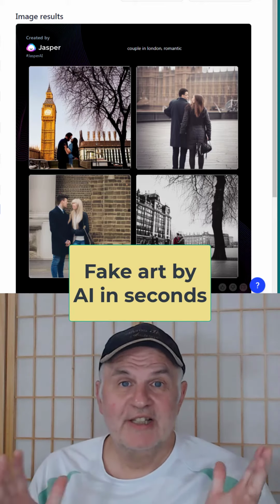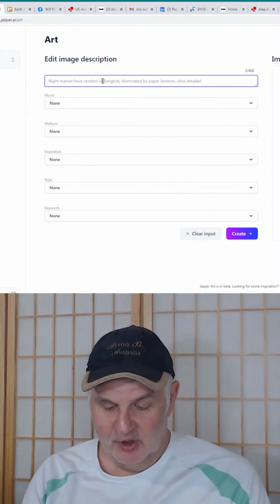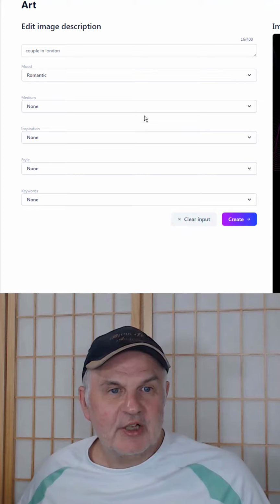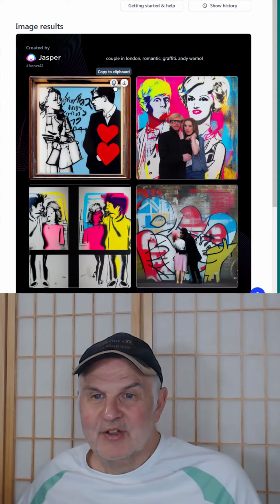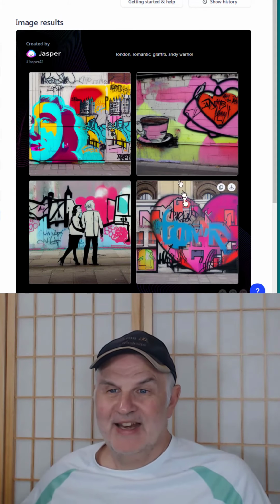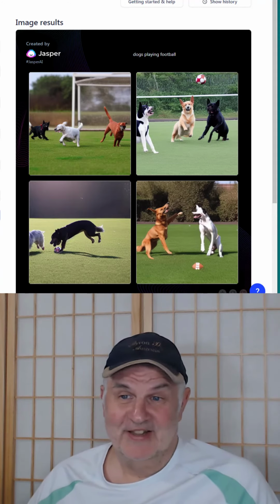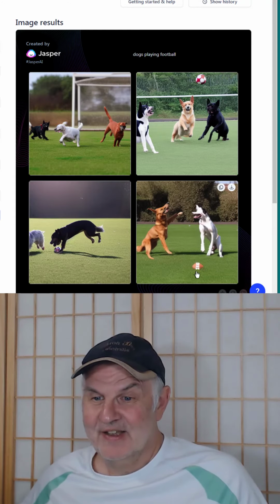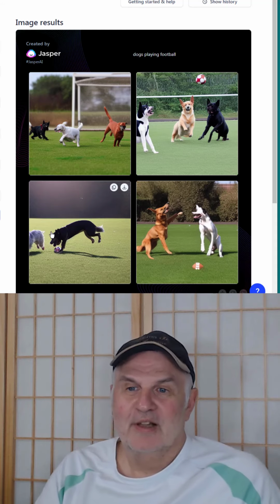Fake art created by AI in seconds - part 2 - couple in London, dogs playing football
Fake art by AI created in seconds. It is really amazing, and only costs $20 per month.